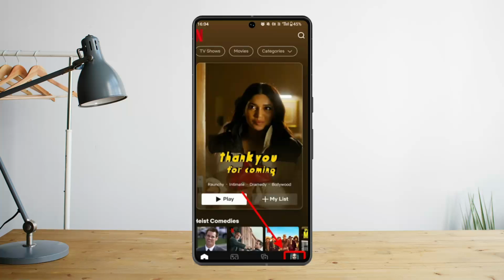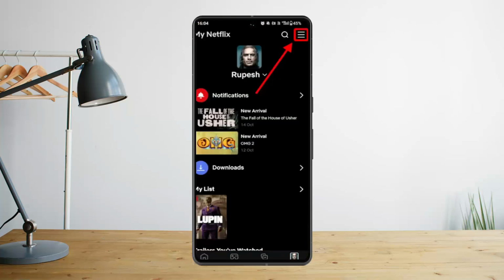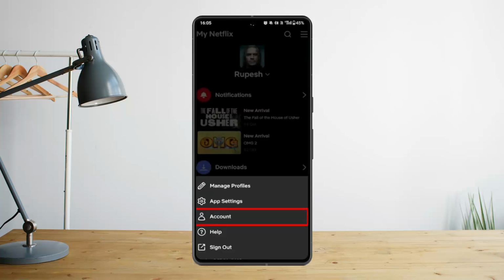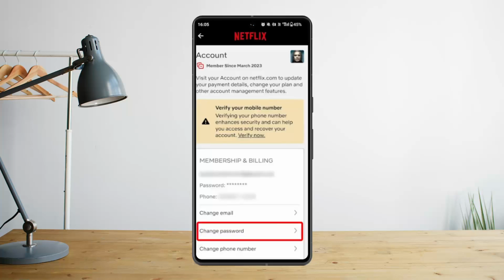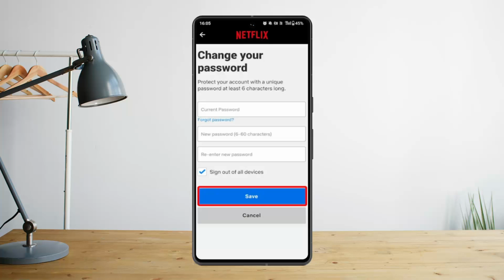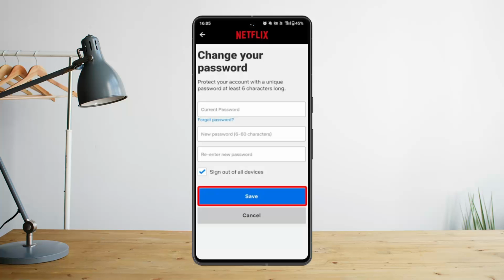✅ How To Change Netflix Password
If you want to change your Netflix password, this video provides a clear step-by-step guide using the Netflix mobile app. Changing your password is important for account security, especially if you've shared your credentials in the past or suspect unauthorized access. The process requires access to your current password and will log out all devices once the change is complete.

Start by opening the Netflix app and signing into your account. Tap on the profile icon located in the bottom-right corner of the screen to access the "My Netflix" section. From there, tap the three-bar menu (☰) in the top-right corner to open additional settings, then select the "Account" option. This will redirect you to your account settings in a browser window.

Scroll down until you find the "Change password" option. Tap on it, and you’ll be prompted to enter your current password for verification. This step ensures that only authorized users can modify login credentials. After entering the current password, you can then input your new password and confirm it by typing it again.

Once saved, your new password will go into effect immediately, and you’ll be signed out of all devices previously logged into your Netflix account. This measure helps secure your account and ensures no one else retains access without your updated credentials.

Make sure your new password is strong and unique—ideally combining letters, numbers, and symbols. You can always return to your account settings to update your password again if needed.

Timestamps:
0:00 Introduction
0:10 Opening Netflix app and accessing account settings
0:29 Navigating to Change Password option
0:40 Entering current password for verification
0:54 Creating and saving a new password
1:02 Conclusion